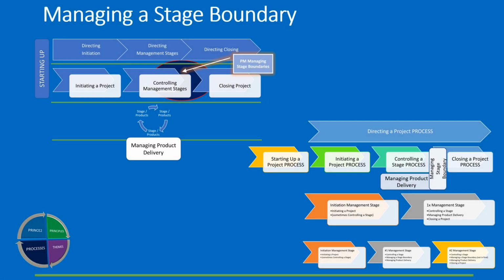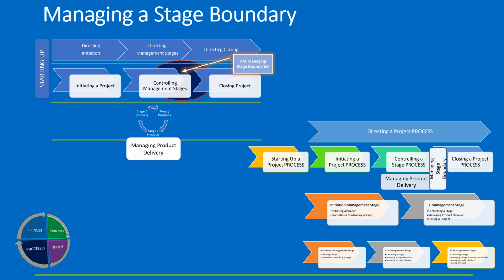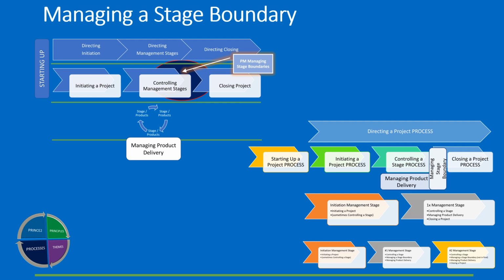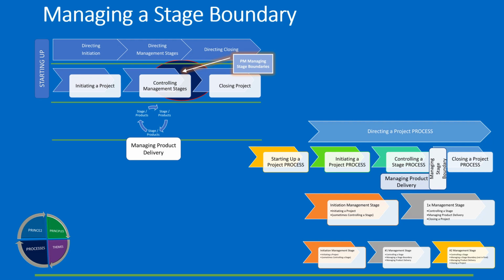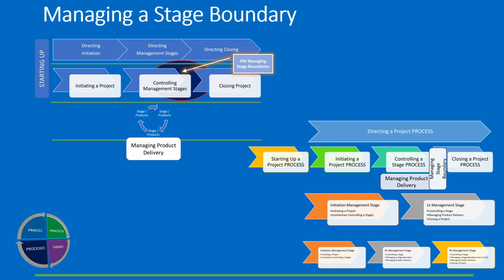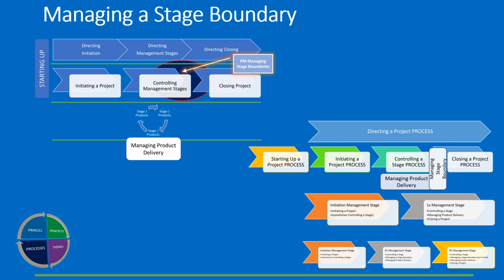Managing a Stage Boundary